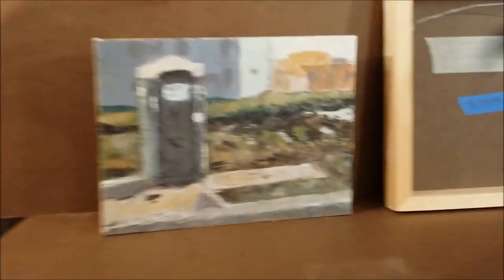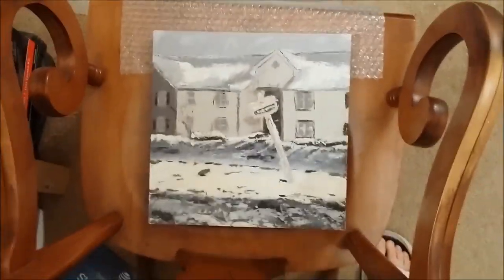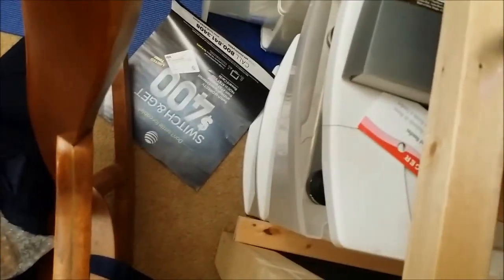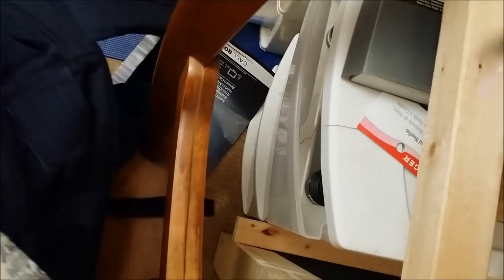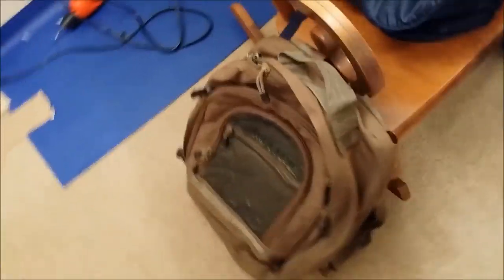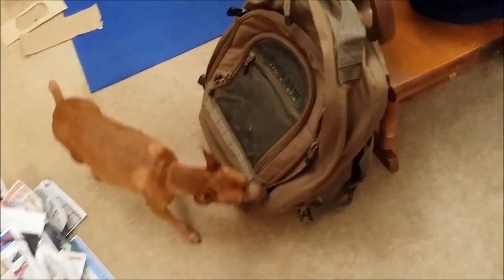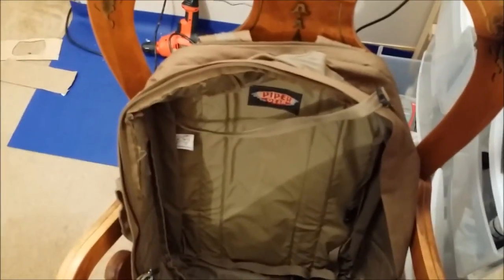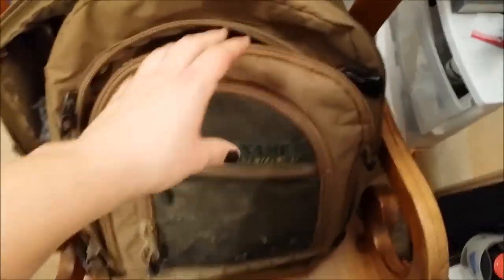Dropping off Paintings to a Gallery Vlog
This is me trying to figure out how to get these three small paintings to a gallery downtown just using my bicycle and a backpack with a little bit of bubble wrap.

I also have a patreon page if you would like to be kept up to date or would like to make a small donation to help me in my day to day activity.

Also have a facebook page as well.

And a Youtube channel that is dedicated to my art.